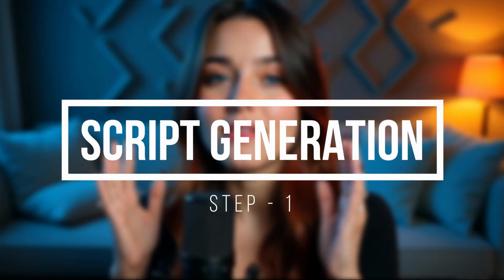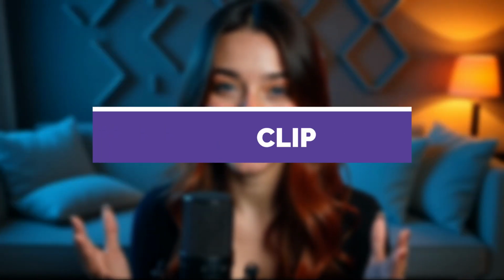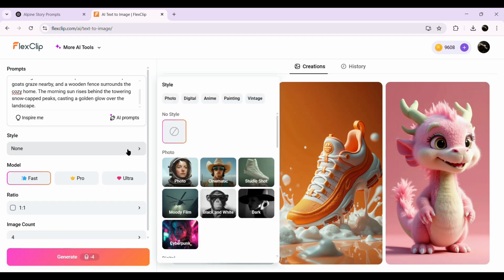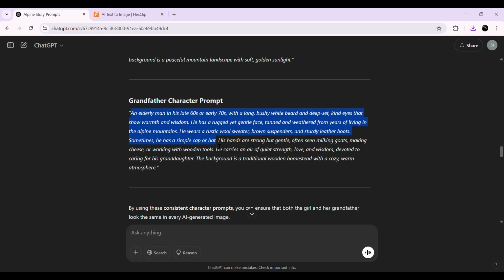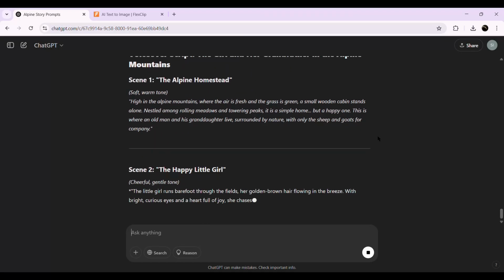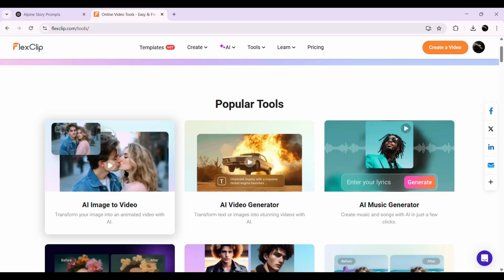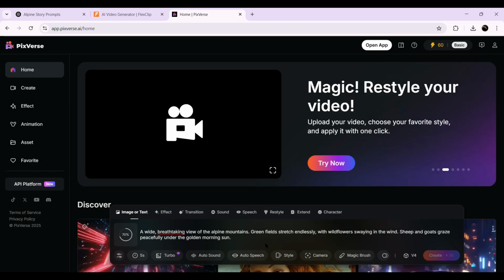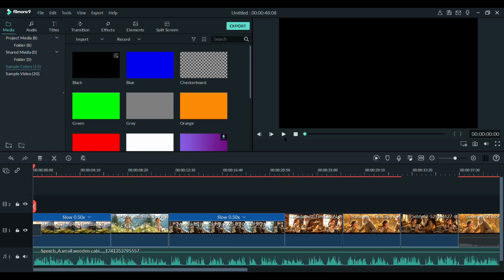Create 3D Cartoon Kids Stories with AI - Super Easy | Consistent Characters | Flexclip | 2025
🔗 Try the tools here:

Ready to try FlexClip?

Want to create 3D cartoon kids' stories with consistent characters? This AI tool makes it super easy! 🎬✨

In this video, I’ll show you how to use FlexClip to generate 3D animated kids’ stories with AI. From creating consistent characters to animating scenes, everything is done in just a few clicks—no animation skills needed!

🔹 What You'll Learn:
✅ How to create 3D cartoon animations effortlessly
✅ How to maintain consistent characters in your story
✅ How AI makes storytelling easy for beginners

💡 Whether you're a storyteller, content creator, or just want to experiment with AI animations, this tool will save you time and effort!